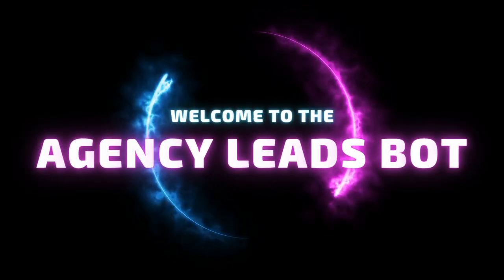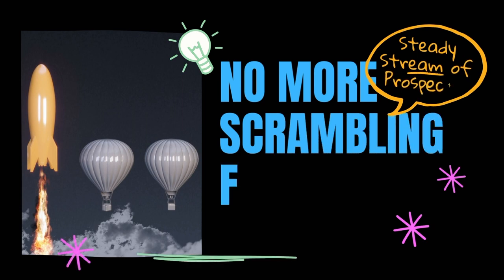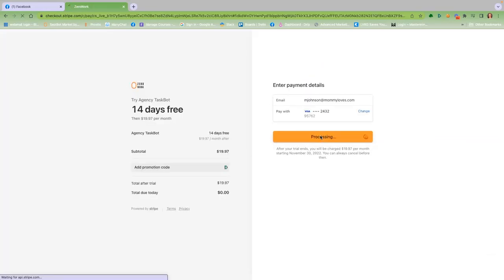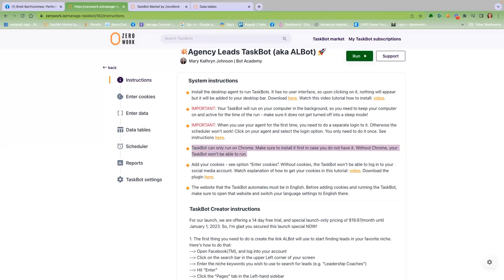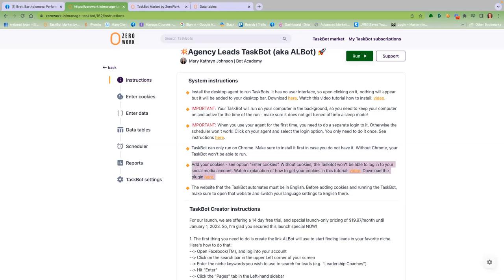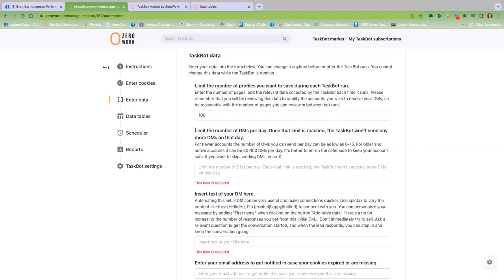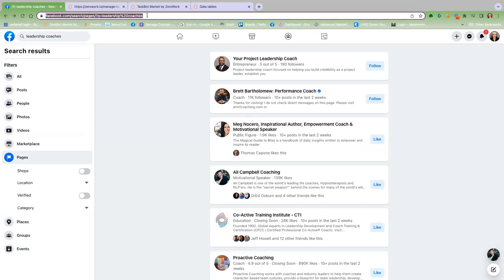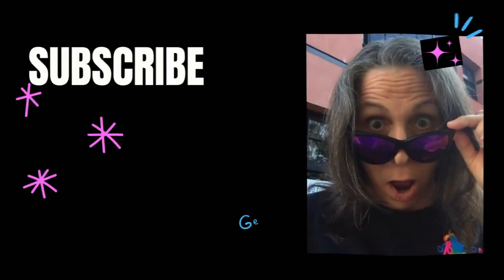Welcome to Your AlBot Demo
Are you tired of the revenue rollercoaster that you ride each month as you get new clients, fulfill on the services you offer, then look up and realize you need to get more new clients again, so you feel like you're starting from square one?

Well, stress no more, because MKJ's ALBot will automate your lead generation, and initial conversation-starting outreach so that all you do is verify which of the leads gathered you will accept as qualified. Then you can manage the conversations that ALBot starts, and create a stead stream of opportunities for discovery calls to your calendar!

Enjoy a 14 day free trial as you become the first to access this automation helping you find, qualify and engage new leads for your agency or freelancing gigs on autopilot.

This BEAST of a TaskBot will:
1. Search for the Facebook(TM) Business Pages using the niche keywords you choose.

2. Record the following data to help you qualify potential prospects based on this criteria:
- page name
- page link
- number of followers of the page
- the website url listed for the page
- if the page is currently running Facebook(TM) Ads
- the topics used to run ads for this page in the past

3. (Upon your review of this information), ALBot will:
- send a DM on your behalf with your copy to invite this person to start a conversation
- record that the DM was sent

You can now sit back, free of stress and worry, because you are now managing a full list of leads, prospects and relationship-building conversations.

Sign up for your very own Facebook(TM)-based ALBot today!